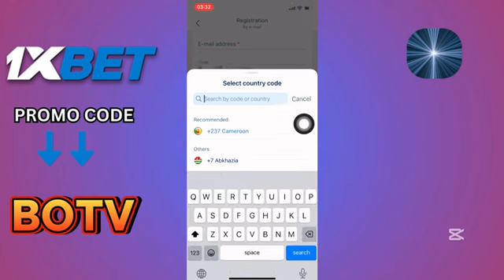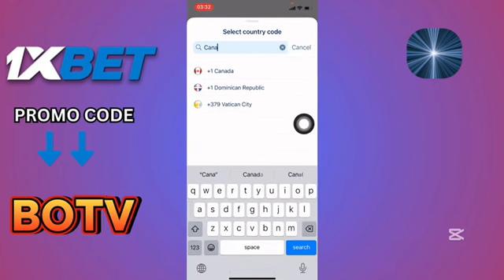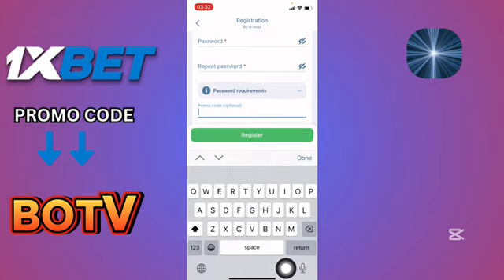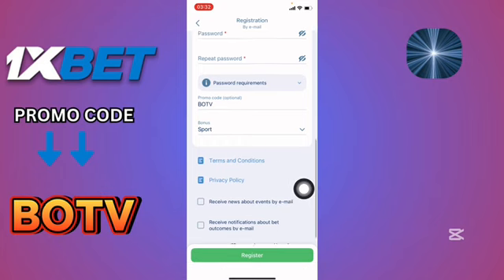How To Use 1xbet Bonus Amount In Kannada ( BEST METHOD 2025 )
You're going to learn How To Use 1xbet Bonus Amount In Kannada

1xbet
1xbet account
1xbet promo